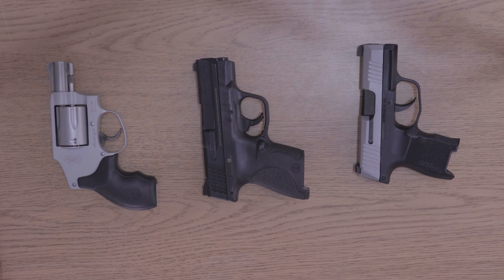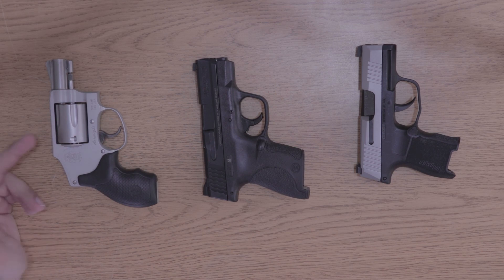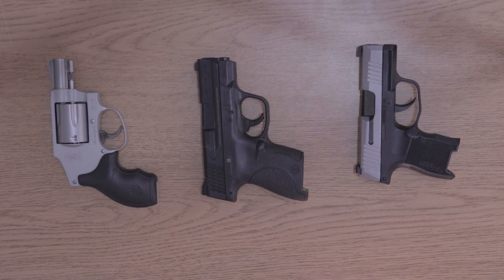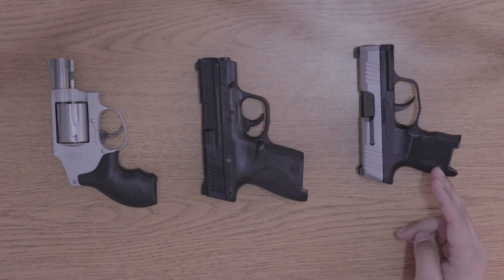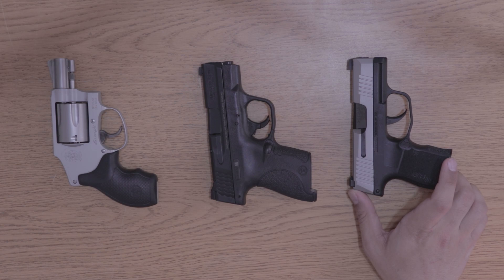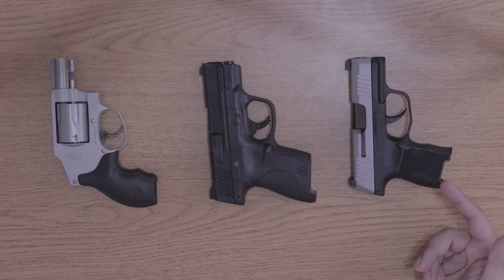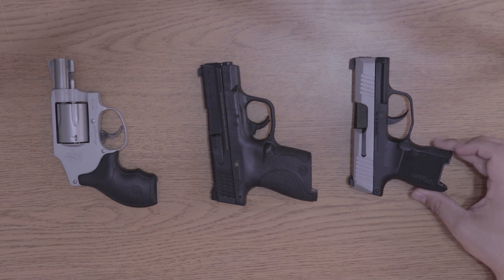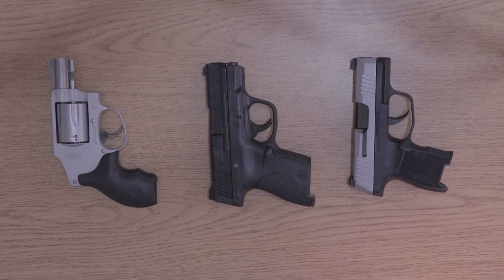Best Starter Subcompacts | 2021